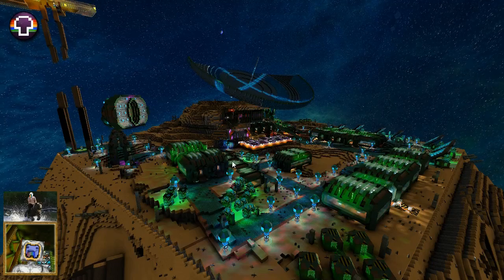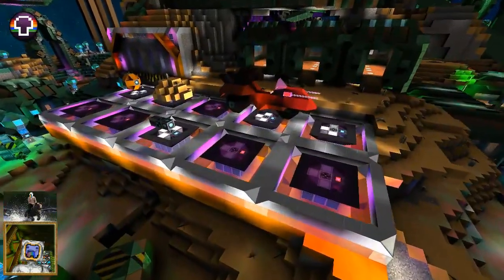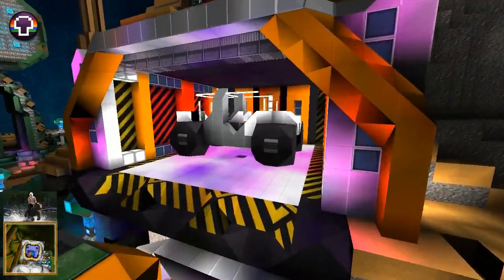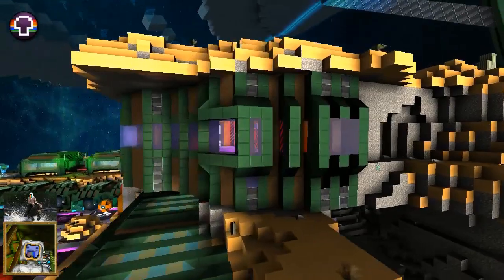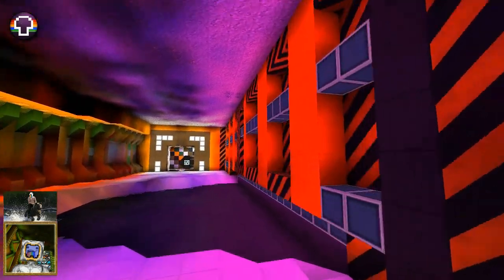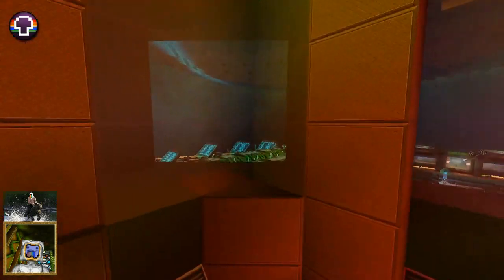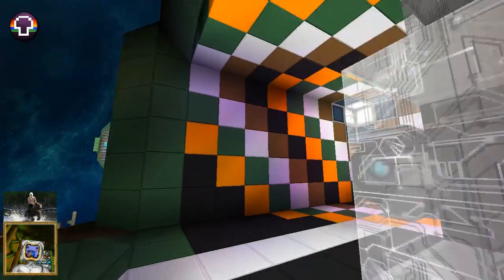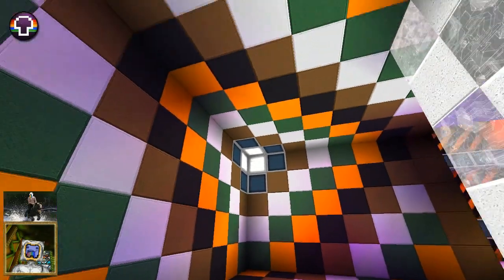Urban Planet Project Part Twelve